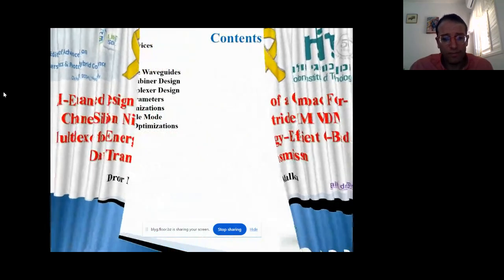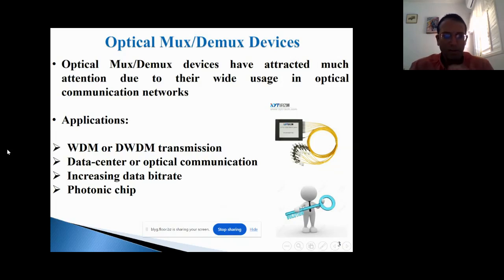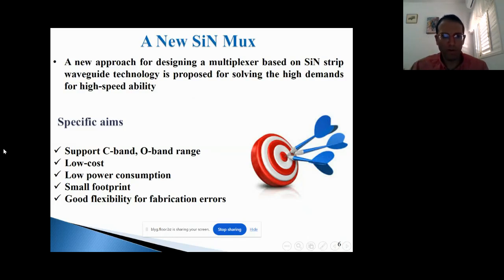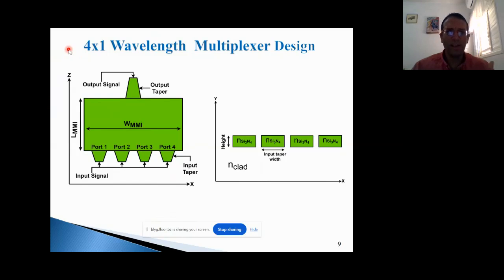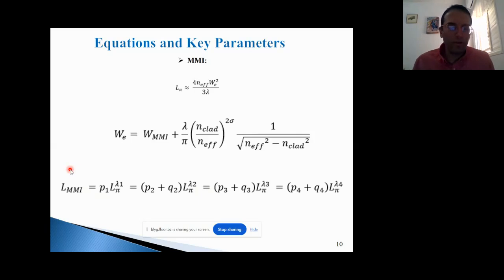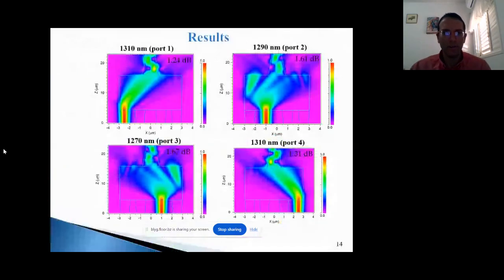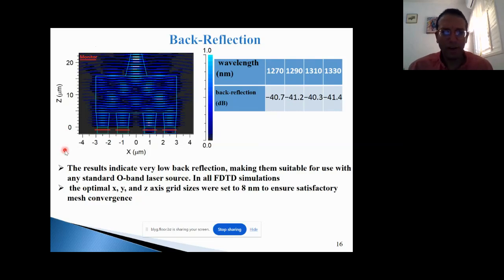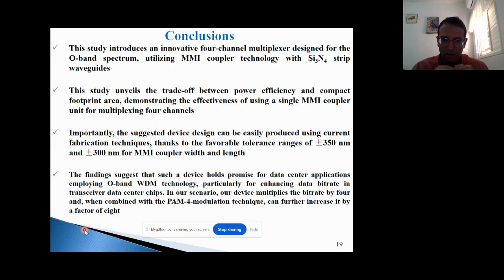(Dror Malka)AI-Enhanced Design of a Compact Four-Channel Silicon Nitride MMI WDM Multiplexer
AI-Enhanced Design of a Compact Four-Channel Silicon Nitride MMI WDM Multiplexer for Energy-Efficient O-Band Data Transmission